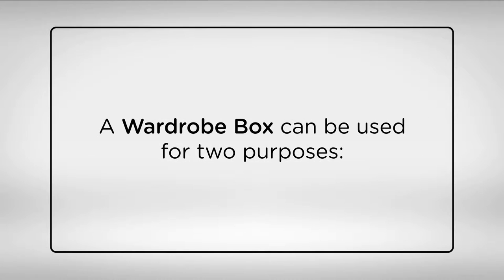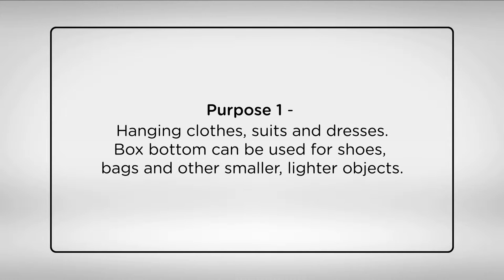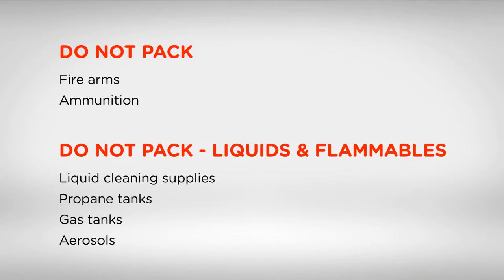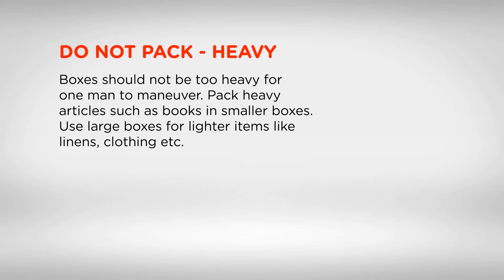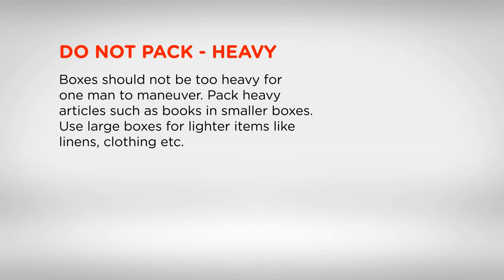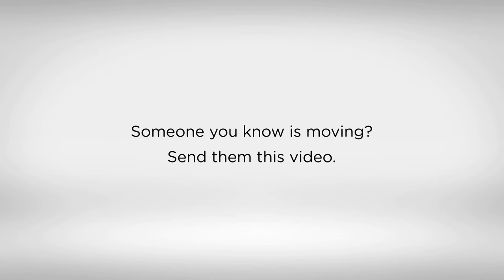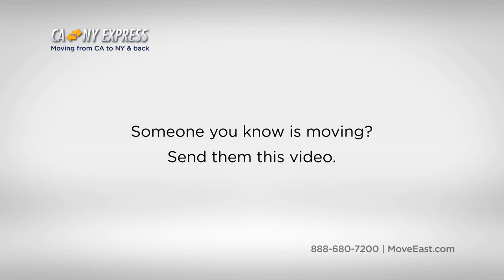How to pack a Wardrobe Box when moving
How to pack a Wardrobe Box

A Wardrobe Box can be used for two purposes:

Purpose 1: ­ Hanging clothes, suits and dresses. Box bottom can be used for shoes, bags and other smaller, lighter objects.

Purpose 2: ­ Packing odd shaped items like big plastic toys, guitars, keyboards, stuffed animals, sporting goods, large pillows and such...

Strongly secure box bottom

­Fix aluminium hanger in place

­Place small, light items on box bottom

­Hang clothes on wardrobe hanger

­Secure hanger sides with tape

­Use side handles to lift box